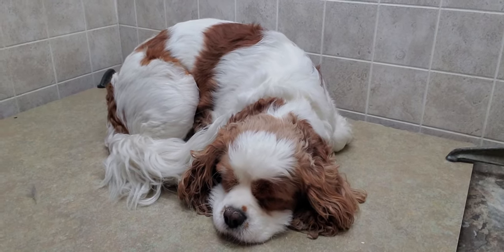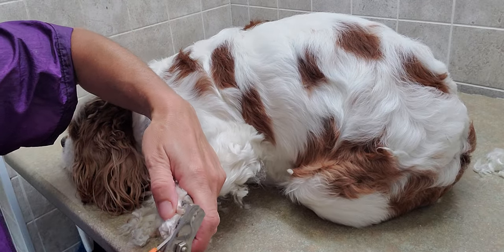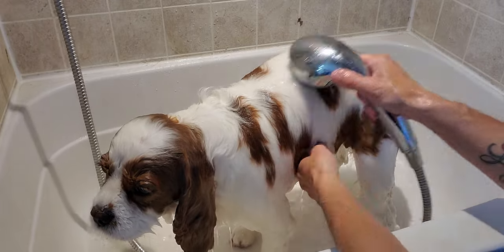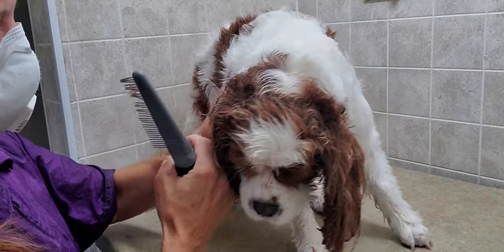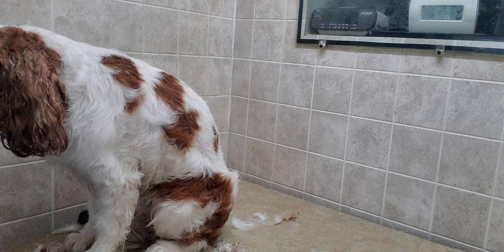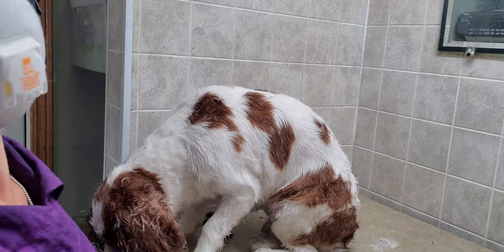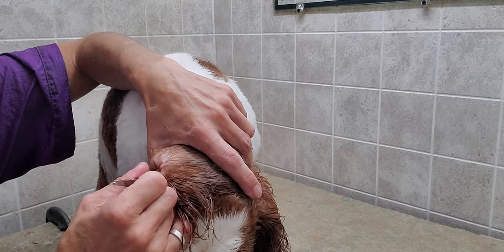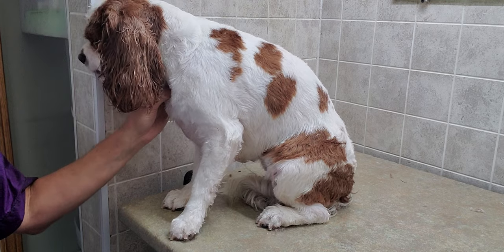How to groom a Cavalier King Charles, full body grooming transformation, rounded longer ears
This video shows a completed groom on a Cavalier King Charles. I used a #7 blade to complete this groom.

(This video is about: dog grooming, dog hair cutting, how to shave a dog, dog grooming at home, how to groom a dog from home, grooming a dog, how to shave a dog with clippers, dog face grooming, how to cut a dogs face with scissors, how to trim a dog's face, how to clean a dogs ears, plucking dog ear hair, prevent ear infections in dogs, prevent yeast infection in dogs, how to clip dog nails, how to cut dog nails, dog nail cutting, dog grooming tips, grooming a dog without restraints)

Lisa
K9 Clipz